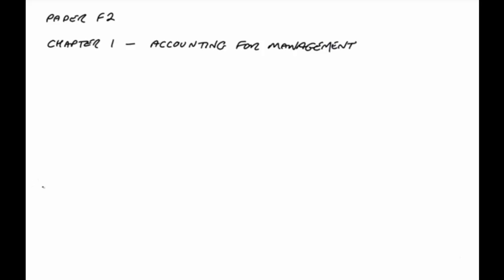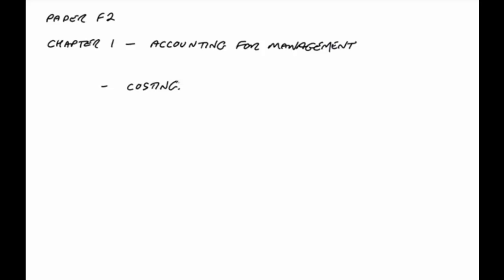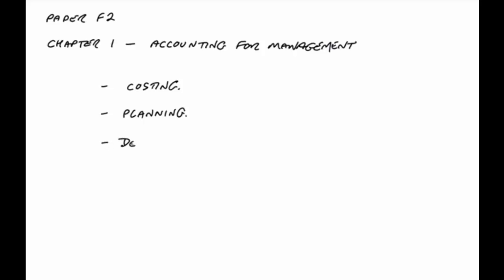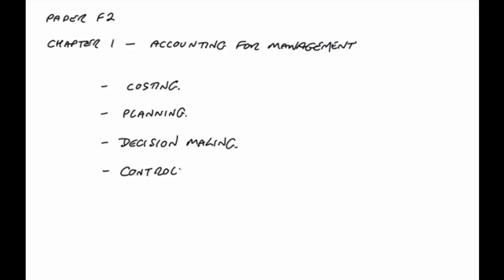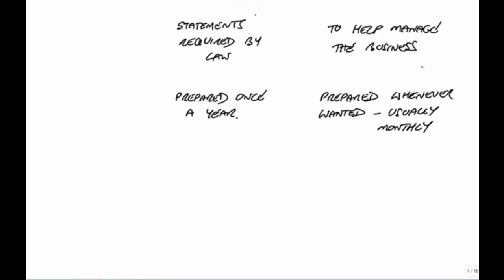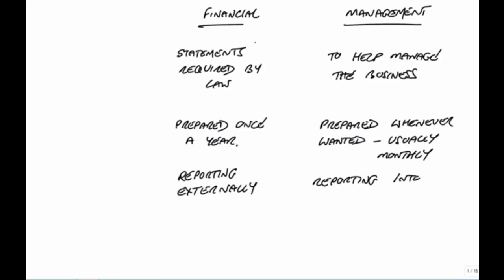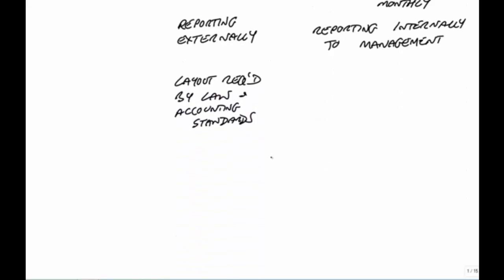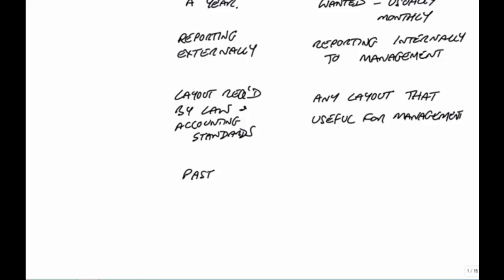Online college courses - F2 Chapter 1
ACCA F2 Chapter 1 ACCA F2 Management Accounting
ACCA F2 Chapter 1
 The benefits of our materials include: NEW titles for December 2015 exams
Written by expert tutors
Exam focused
Student friendly
Supported with free online materials